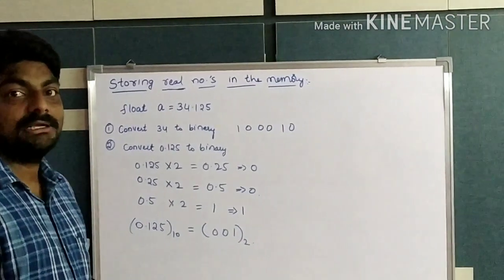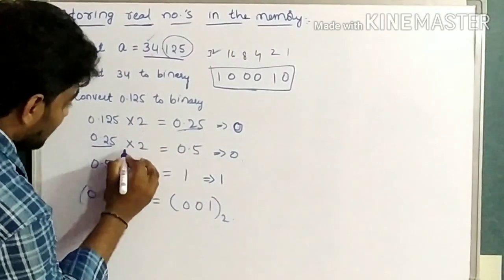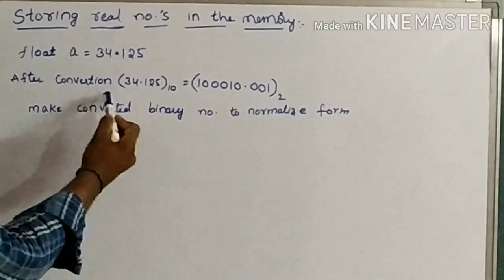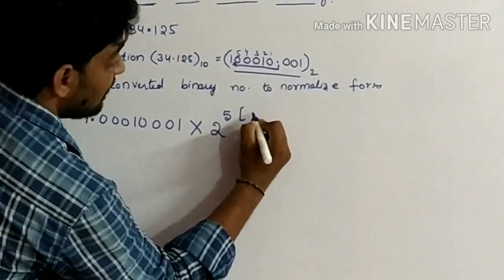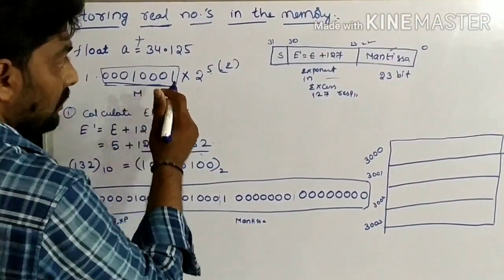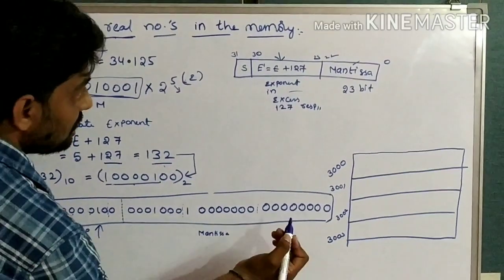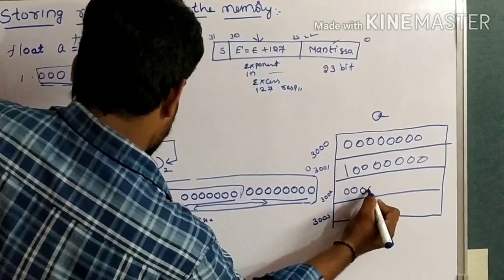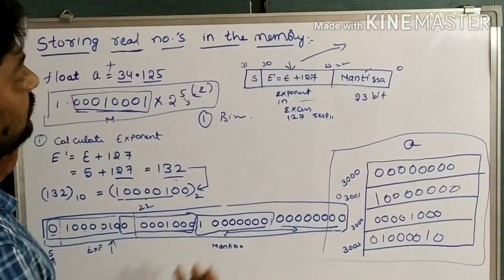Storage of real numbers in C||By koti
Storing real numbers in the memory in C

Storing integer values in C